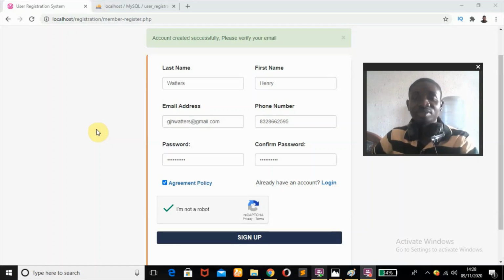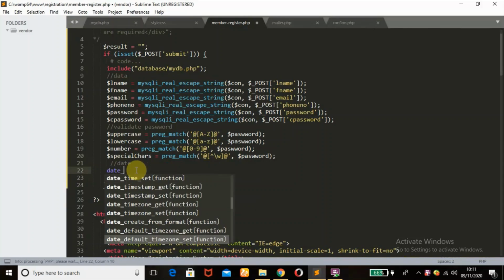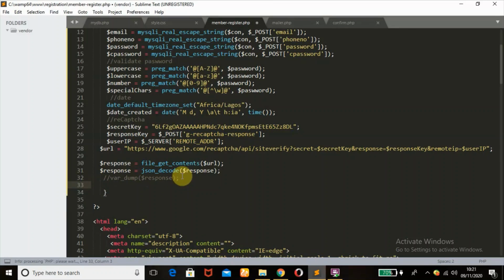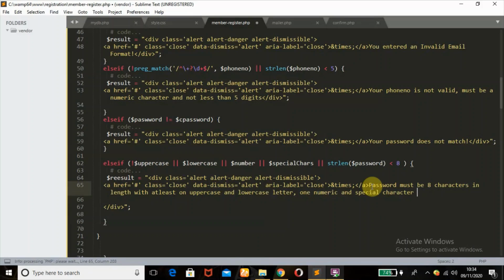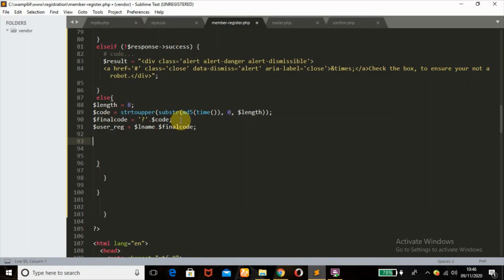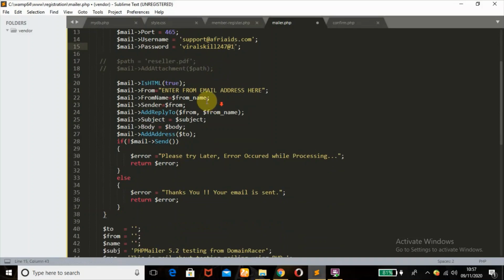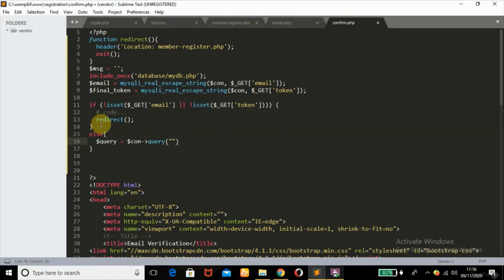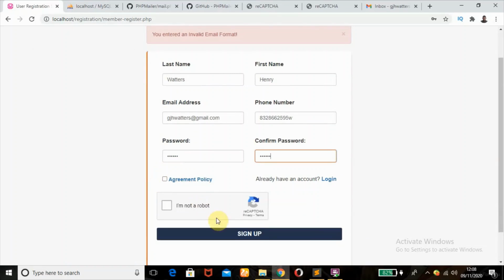User registration form with email verification and google reCAPTCHA V2 in php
. In this advanced user registration form with email verification and google reCAPTCHA V2 in php, you will learn how to create member or user registration in php with php complete validation in registration form of the names, email, numbers and passwords etc. Google reCAPTCHA V2 is used in verifying the users response to check if the user successfully solved the CAPTCHA. This solves the problem of bots registration in your website and highly recommended.

And has all the features for complete registration form in php and mysql with validation.
Once the user has verified their email, they will have access to be logged in.

Google recaptcha registration to generate (google api key) secret key  and data sitekey.